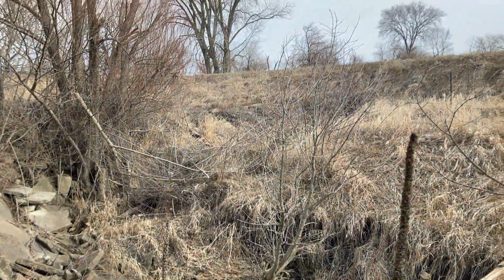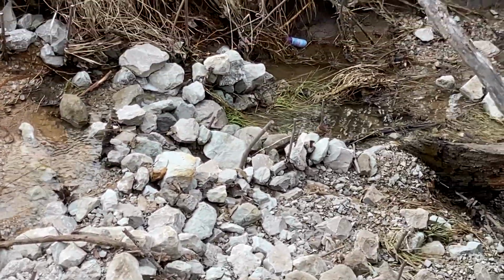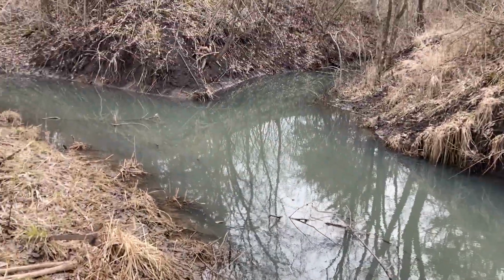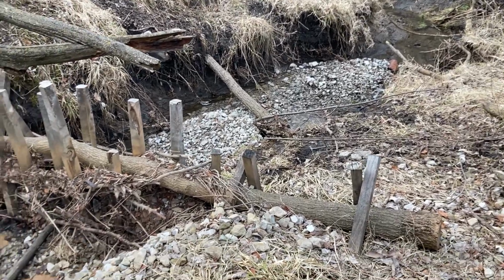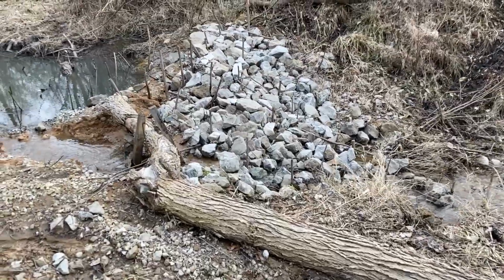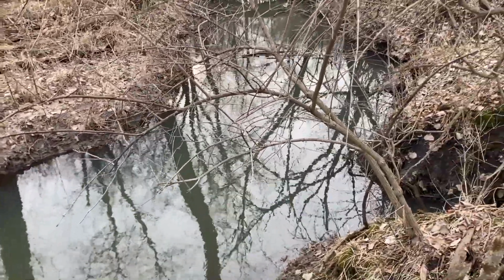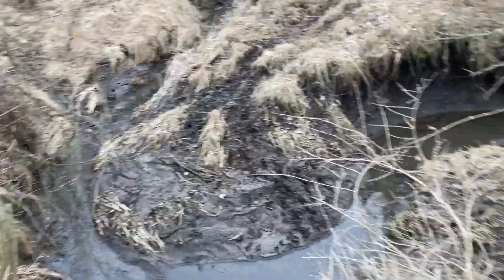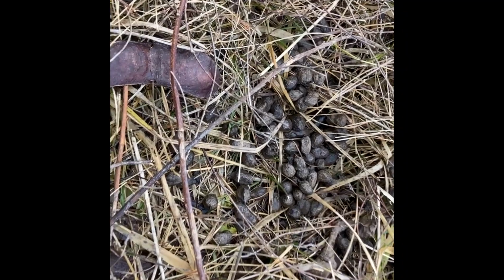After Spring Rains 2023